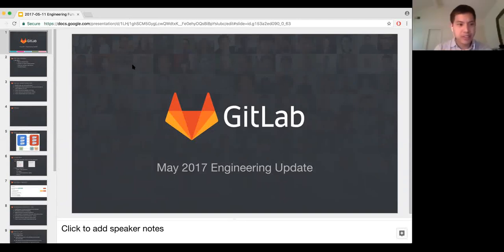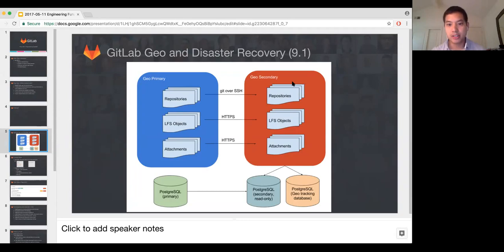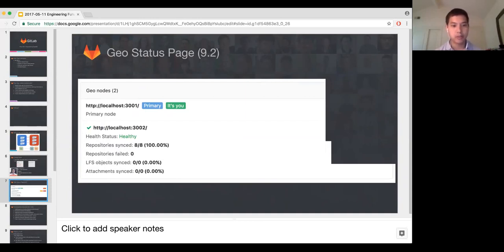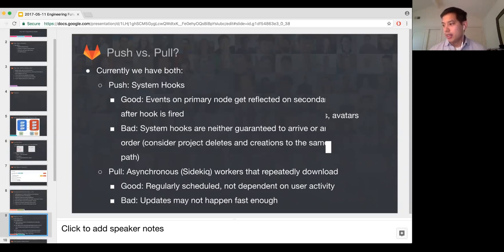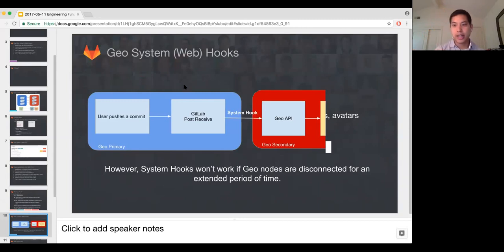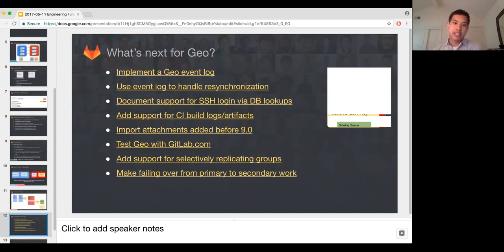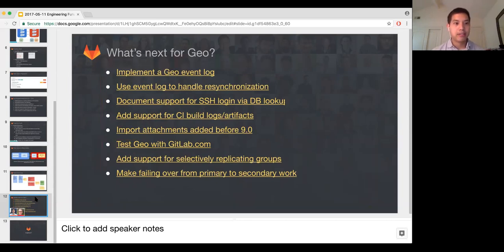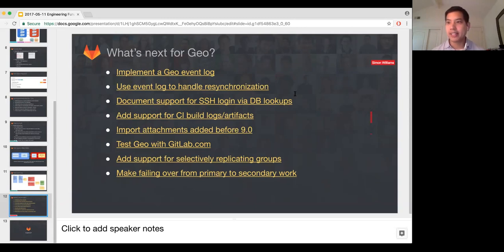Functional Group Update Engineering May 12th